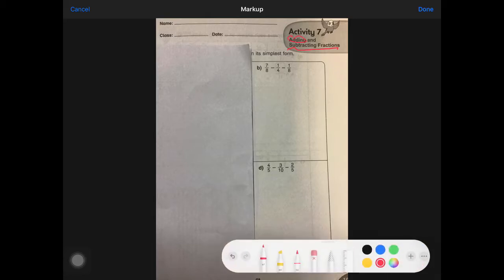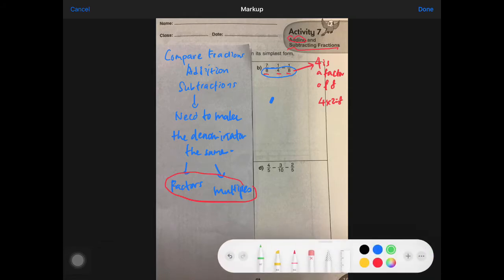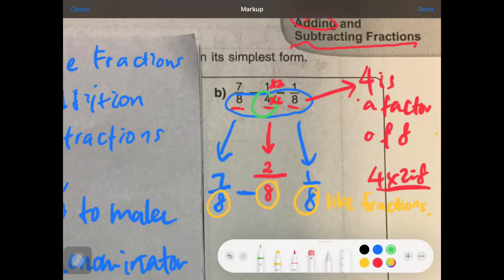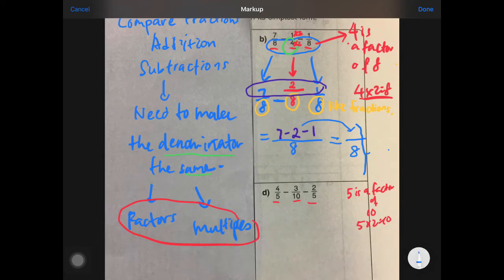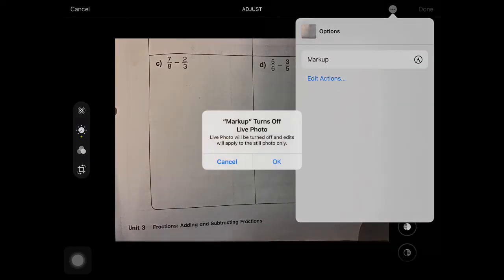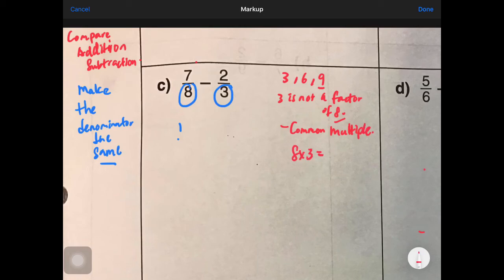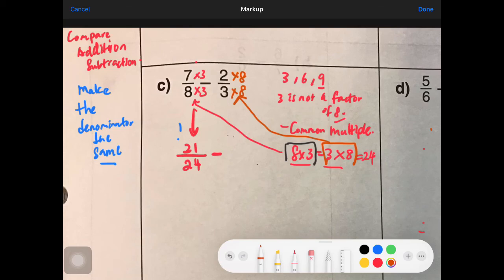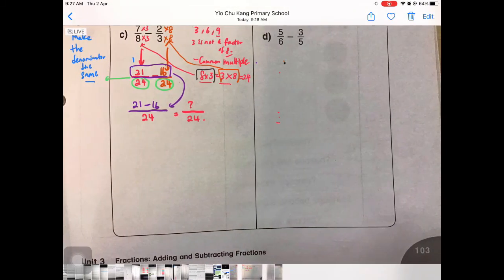Subtraction of fractions 1